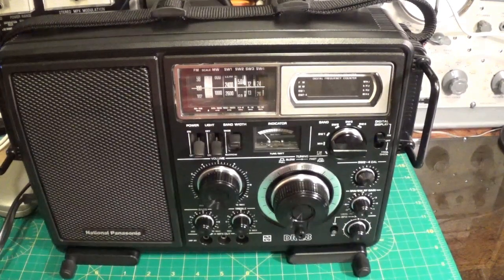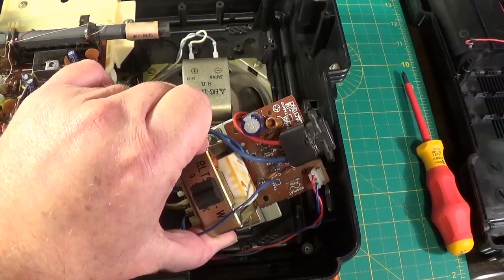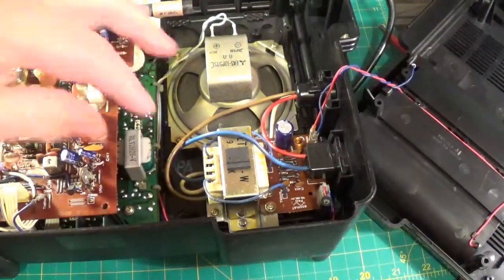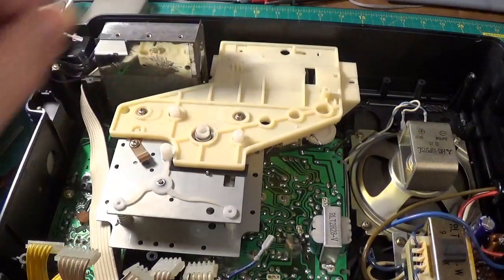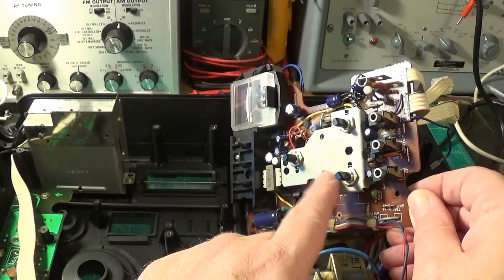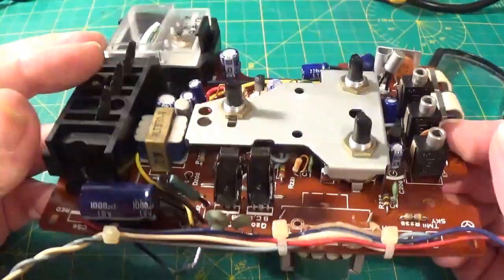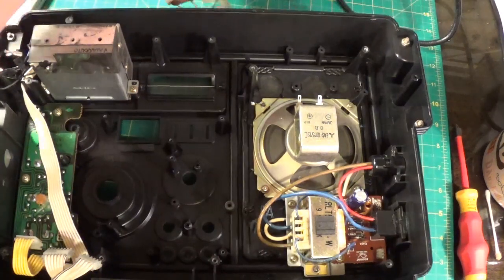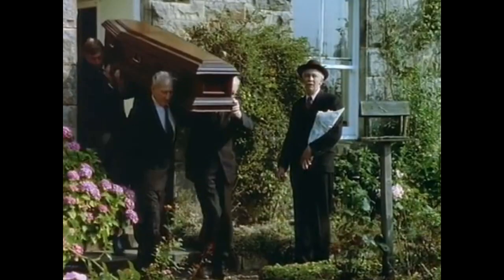National Panasonic DR28 RF-2800 radio repair part two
Dis-assembling the DR-28, rinse and repeat